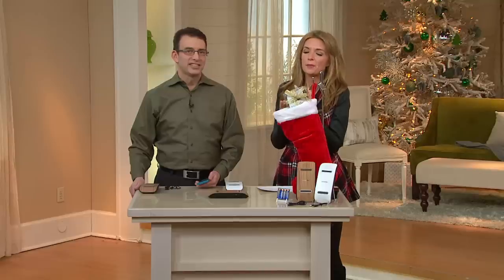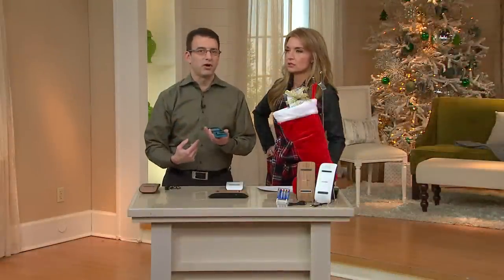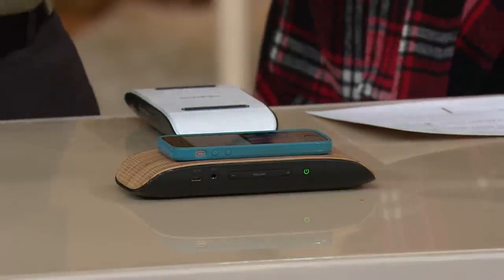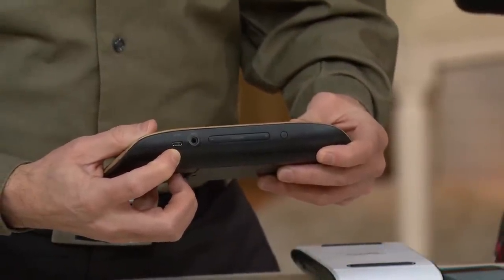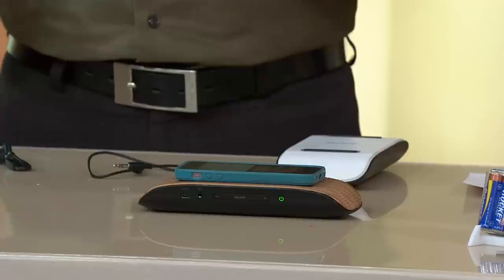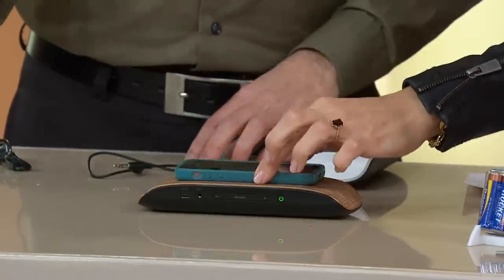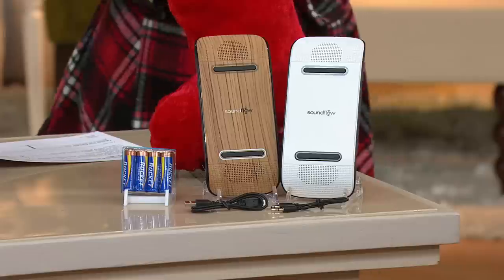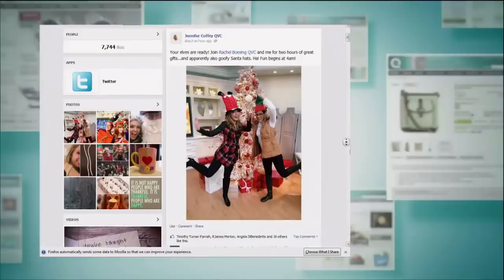Soundflow Soundboard Induction Portable Speaker with Nancy Hornback